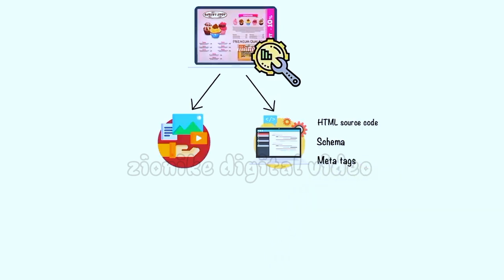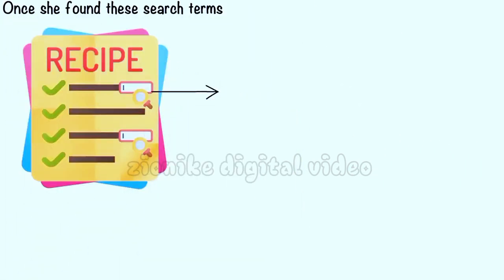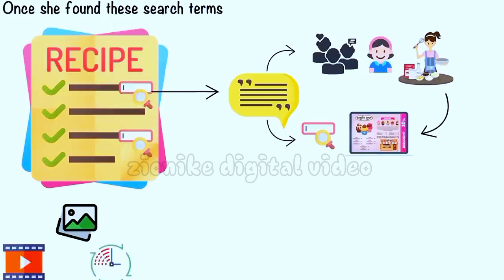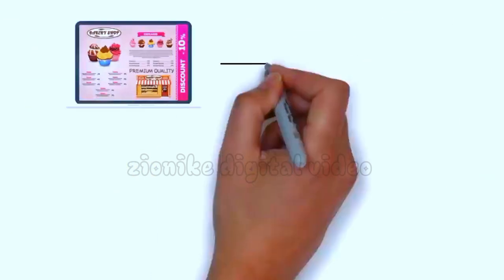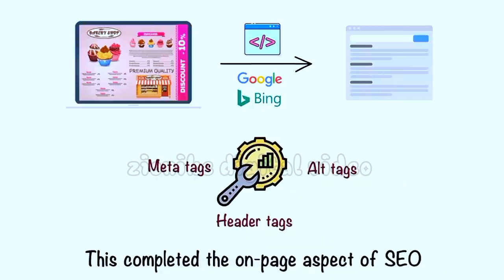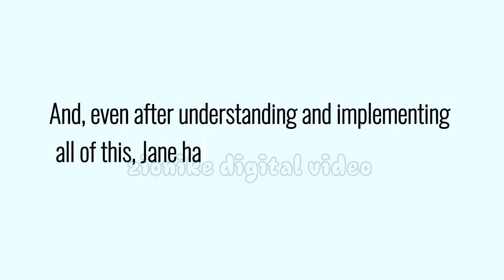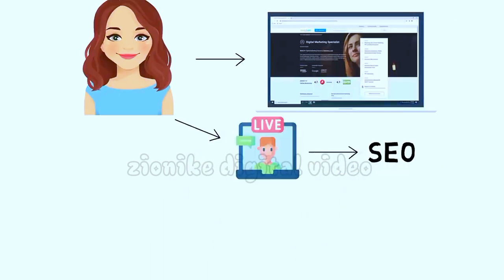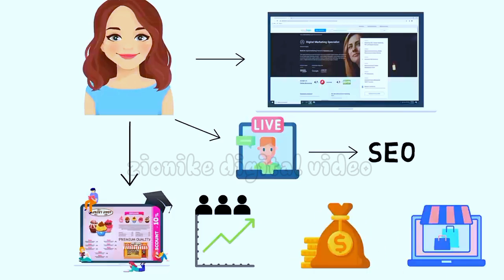SEO in Digital marketing | Best Digital Marketing & Website Design Learns | Zionike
SEO in Digital marketing | Best Digital Marketing Learning & Website Design Tricks| Zionike Digital Marketing

0:00 - Intro
0:10 – Digital marketing
1:09 – SEO ranking
1:18 – Best social media tips
1:52 - website began ranking on the first page
2:14 - would have to pay a certain fee each
3:07 - social media marketing Tim realized that
3:37 - and finally although Tim was able to
4:18 - certified and get ahead in his career

ABOUT ZIONIKE DIGITAL MARKETING & WEBSITE DEVELOPMENT COMPANY:
Zionike is a Digital Marketing and IT solutions organization providing website development, Website Design, software development, web customization and IT consulting services.
We are based in the beautiful city of Austin, Texas :)
Our goal is to make your online presence felt with our strategic and marketing approach. We make your business stand out from the competition to increase the sales eventually. Our mission is to make you a business leader by providing world-class solutions specifically designed to add value to our clients..

GET IN TOUCH:
 I’d love to hear from you and learn more about how we can serve you.

FAQS AND QUICK LEARNS:
Digital marketing, also called online marketing, refers to all marketing efforts that occur on the internet. Business organizations leverage digital channels such as social media, search engines, email, and other websites to connect with current and prospective customers. It is the most accessible, modern, and easy-to-use form of Promotion available today. Digital Marketing also includes communication through text or multimedia messages.

WHAT IS WEBSITE DESIGN?
Web designing is the process of planning, conceptualizing, and implementing the plan for designing a website in a way that is functional and offers a good user experience. User experience is central to the web designing process. Websites have an array of elements presented in ways that make them easy to navigate.

3 REASONS WHY YOU NEED A WEBSITE FOR YOUR BUSINESS
Having a website makes you look professional and increases trust.
A business website will bring you more customers and increase conversions.
Gives you online presence to market your business and make more sales.

CHECKOUT OTHER AREAS WE COVER:
Website Creation
Behavioral Marketing
Keyword Research
Digital Marketing & Leads Generation
Campaign Management
Social Media Marketing
Mobile Marketing
Content Marketing
Content Strategy

Thank you for visiting our digital marketing and website design content.